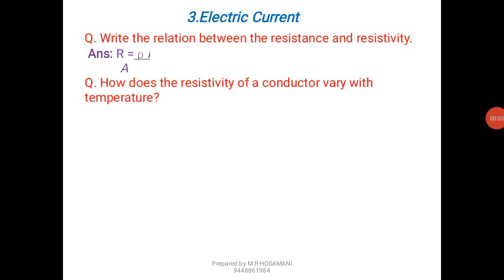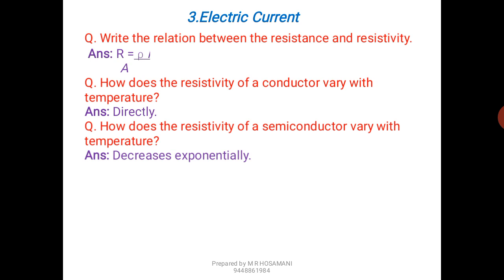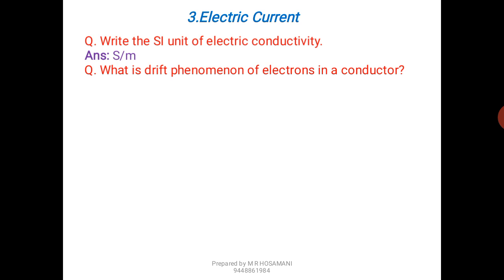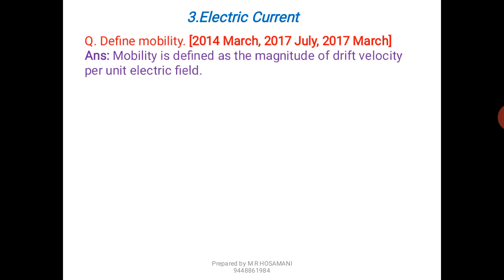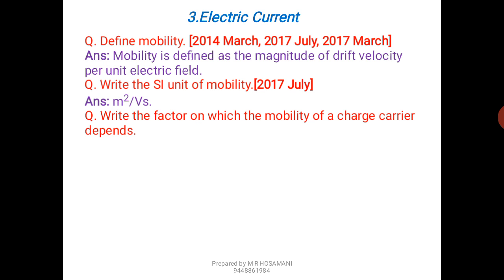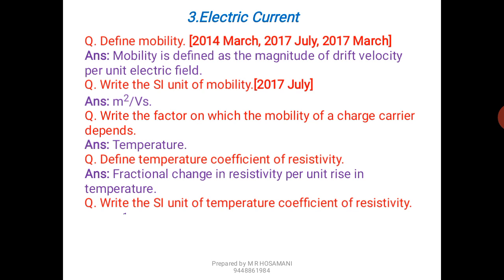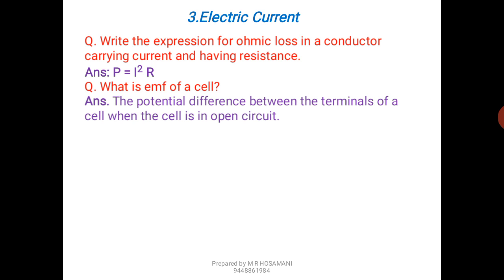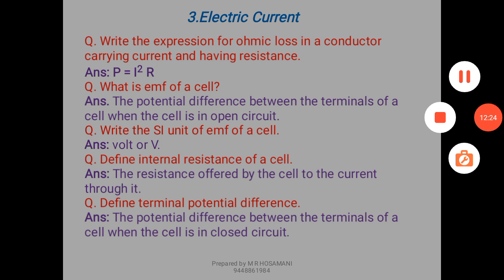Current Electricity 13